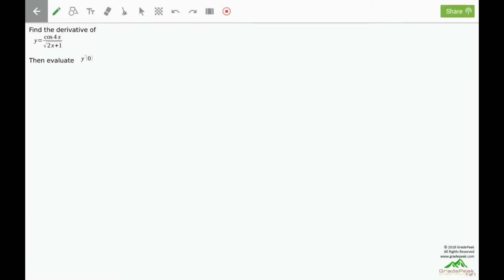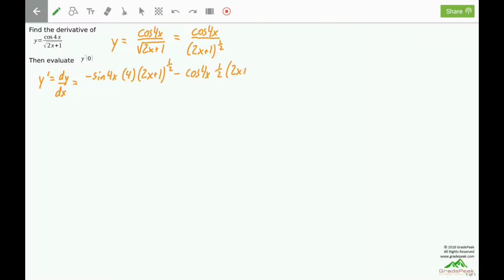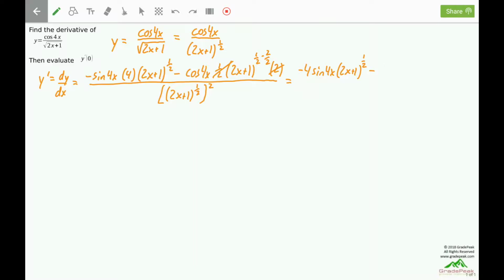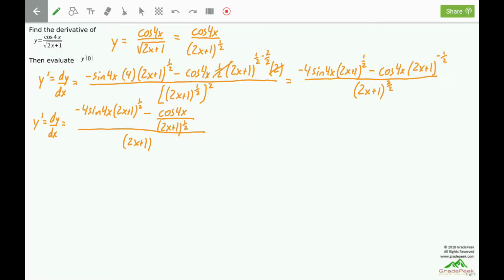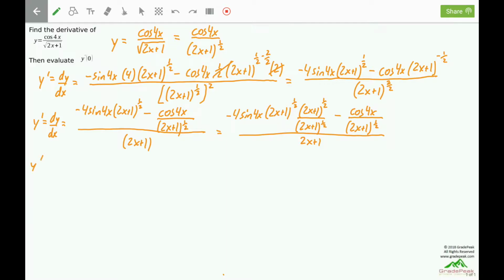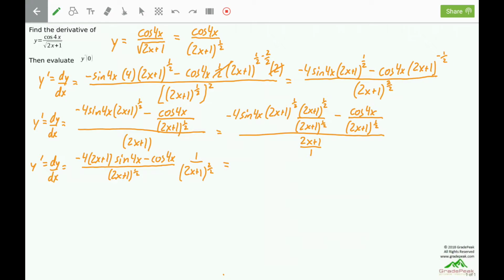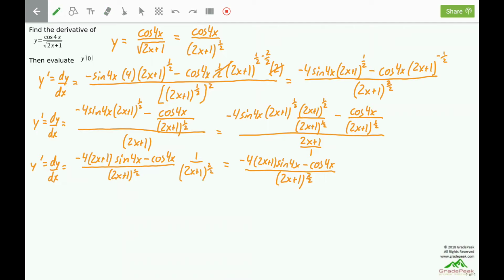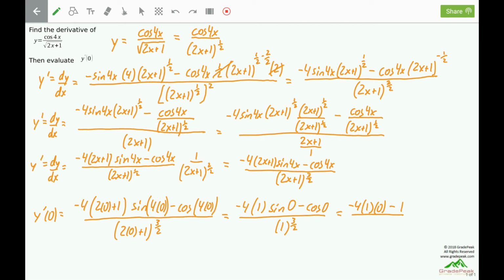GradePeak Calculus 1 Derivative Combined Rules 2 10